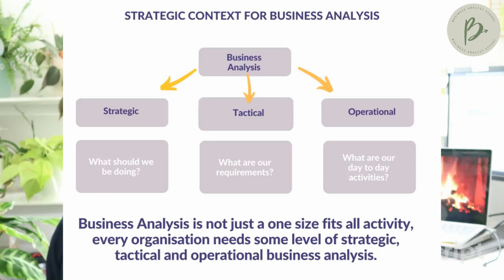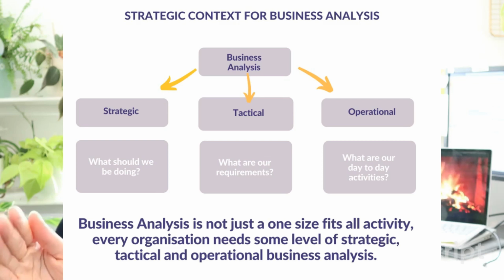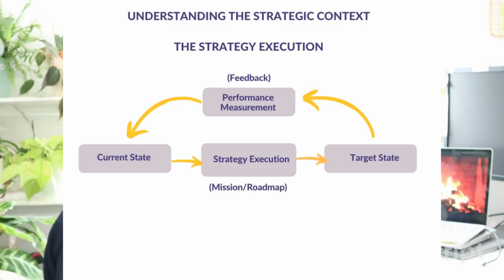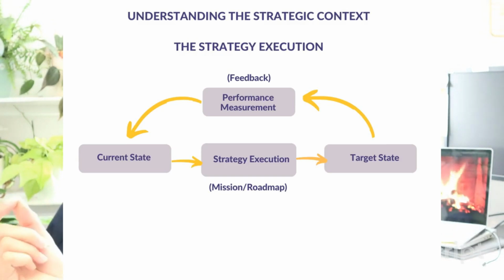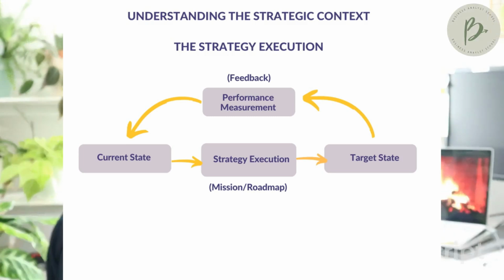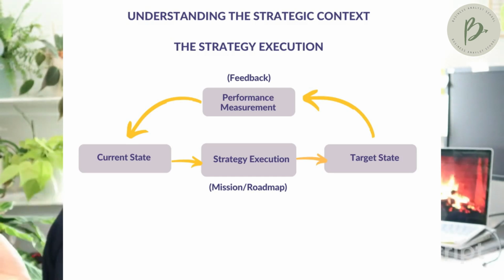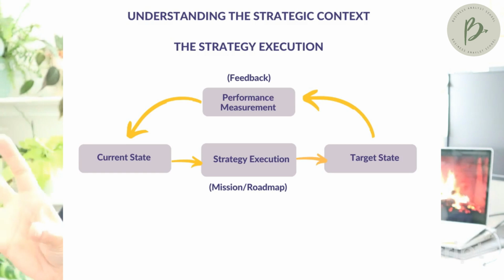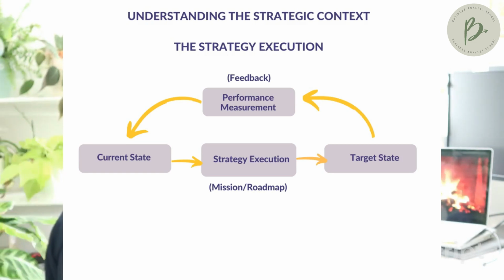Foundation Certificate in Business Analysis - The Strategic Context for Business Analysis